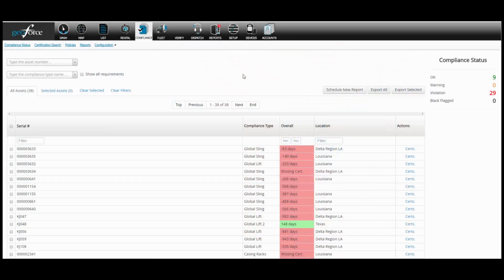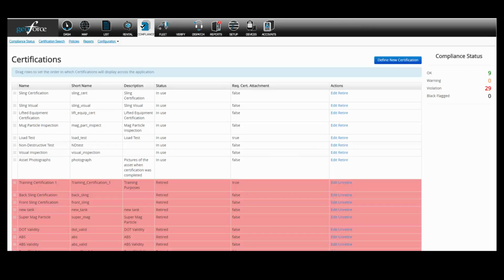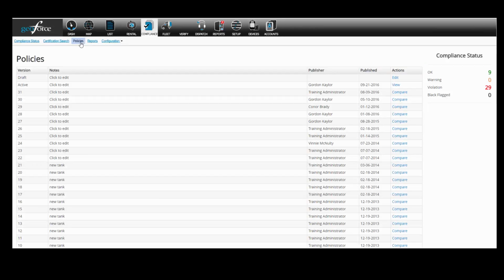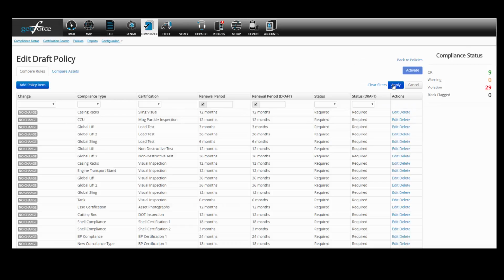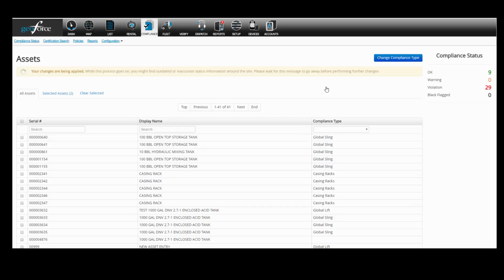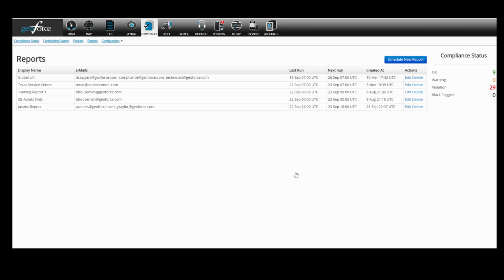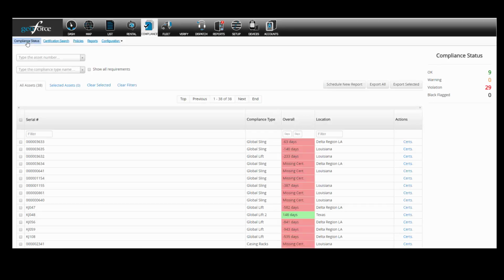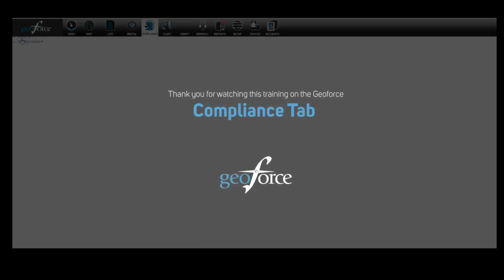Compliance Training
Compliance Training Video